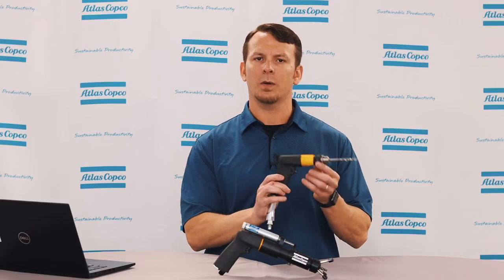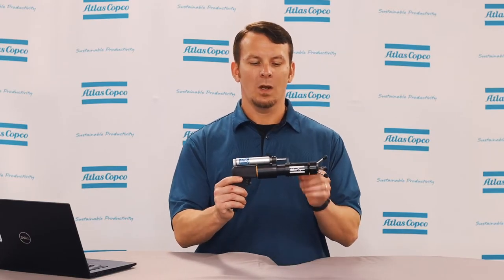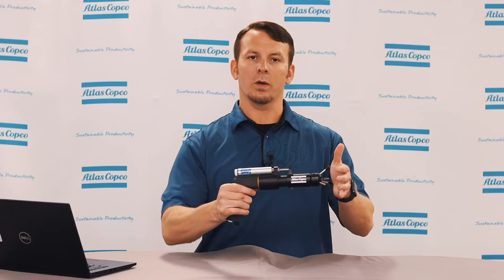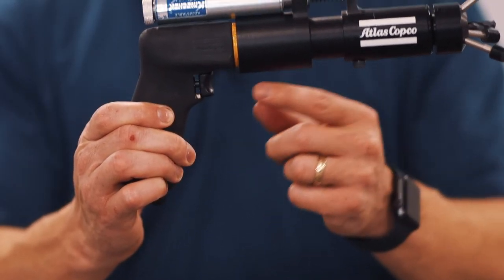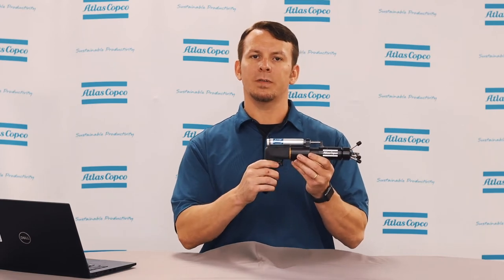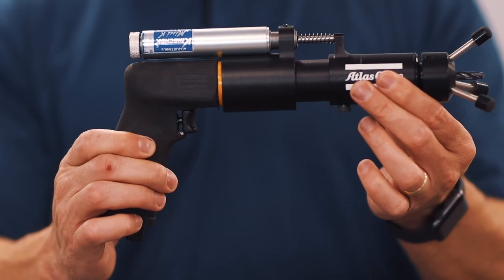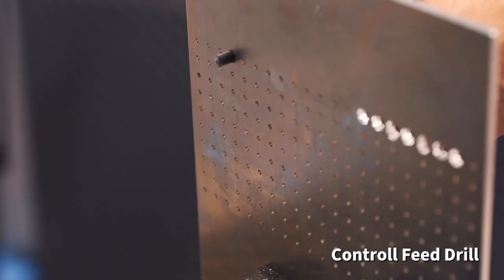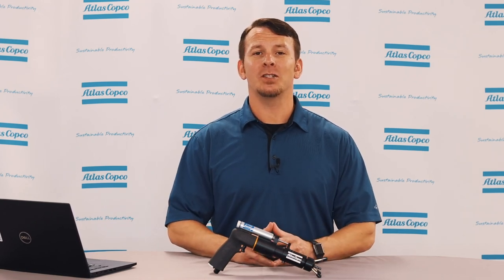Atlas Copco | CFD: Comparing LBB16 vs CFD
Tune in now! This video is led by Adam Brooks, Product Manager at Atlas Copco. Watch as Adam gives an in-depth overview of the Atlas Copco Control Feed Drill (CFD). He’ll also compare a series of holes drilled by Atlas Copco’s LBB16 and CFD.

The CFD is packed with ergonomic and quality-boosting features. The drill’s hydraulic feed guide allows operators to have the correct drilling speed every time using a dial. The stainless-steel guide rod and springs prevent the mechanism from binding up, and an innovative tripod leveling system ensures the operator positions the drill at the correct angle for every hole. Watch to discover even more features, and to see a drilling comparison of the LBB16 and the CFD.

Discover more